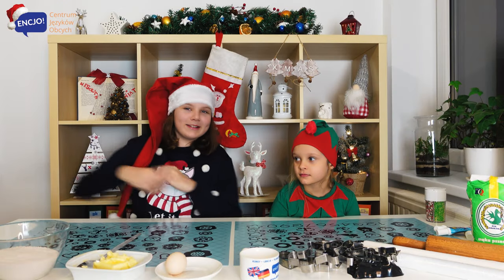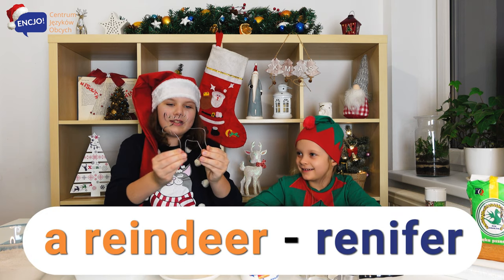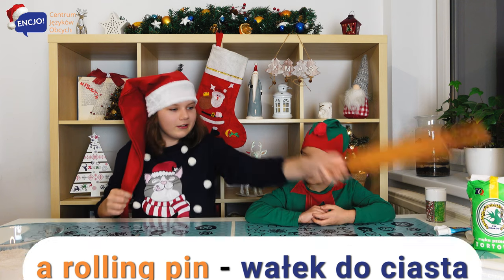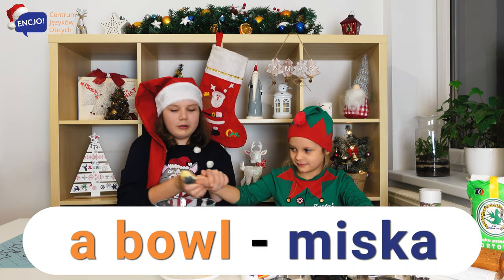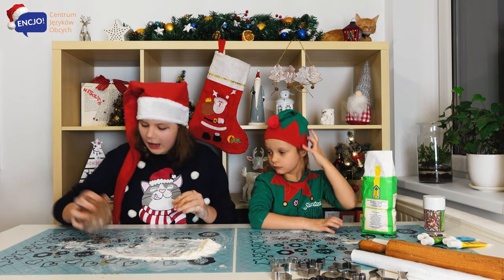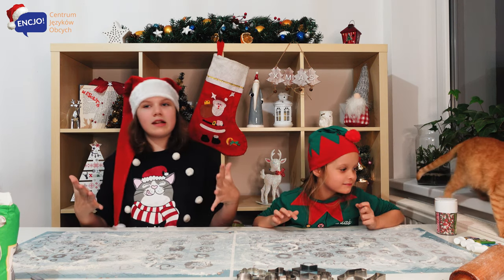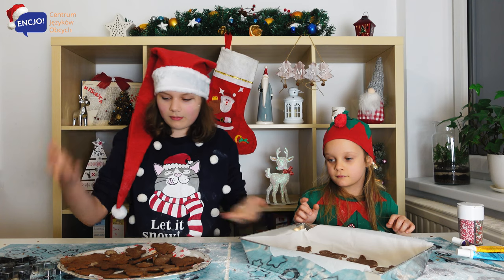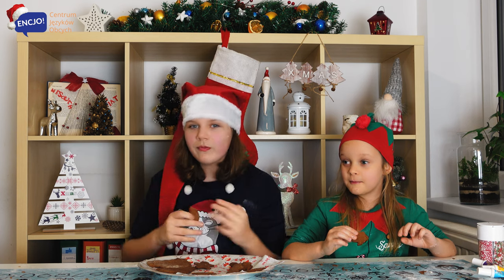Pieczemy ciasteczka i uczymy się angielskiego | pierniczki bożonarodzeniowe po angielsku z ENCJO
Święta zbliżają się wielkimi krokami, więc przyszła i pora na pierniczki czyli typowe bożonarodzeniowe przysmaki. W dzisiejszym odcinku razem z Anielą i Karoliną poznasz słówka, które przydadzą się podczas pieczenia ciasteczek. Dowiesz się między innymi jak powiedzieć przyprawa do pierników, foremka czy wałek do ciasta. Wyłapiesz też takie przydatne zwroty po angielsku jak "podaj mi" czy "co potrzeba". 💬 Dla lepszego utrwalenia powtarzaj zwroty razem z dziewczynami ;-)

Nauka angielskiego z ENCJO jest prosta i przyjemna! Z nami poznasz słówka na maturę z angielskiego, do użytku codziennego w pracy i w podróży. A wszystko to podane z humorem ;)

Do zobaczenia na żywo, jeśli zdecydujesz się na angielski w Bochni lub na kurs angielskiego z lektorem on-line   :-)